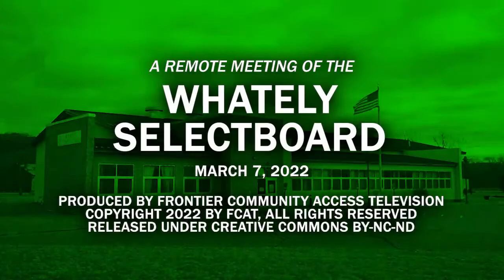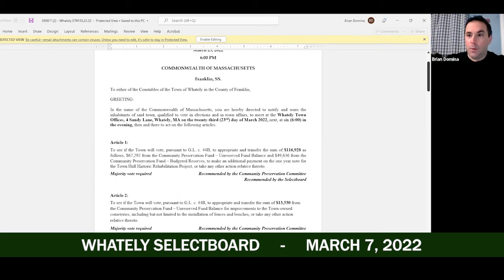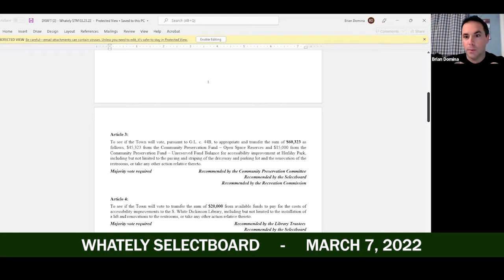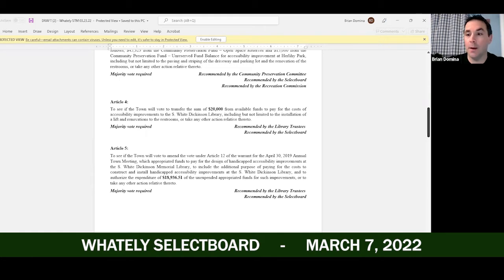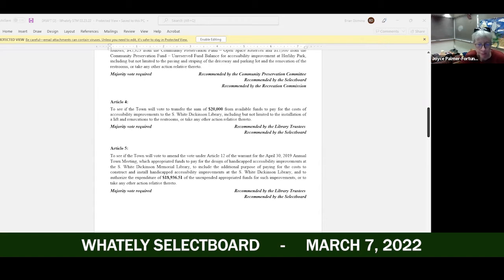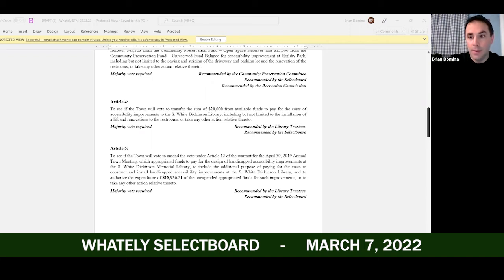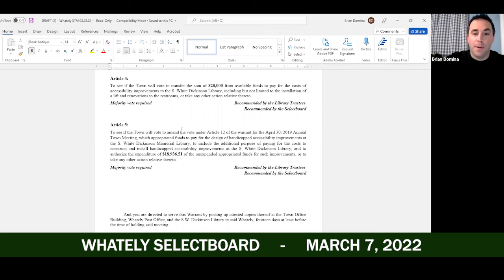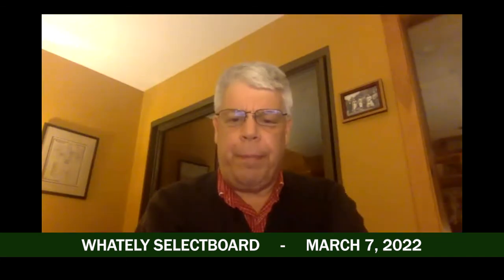Whately Selectboard - March 7, 2022